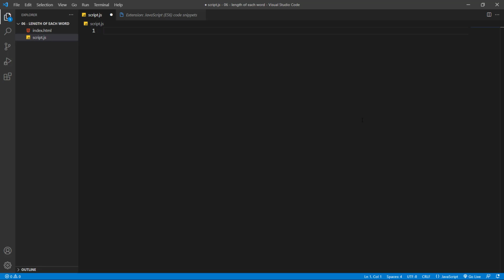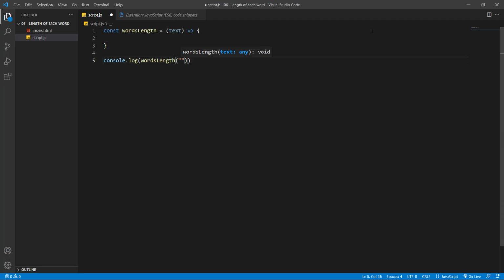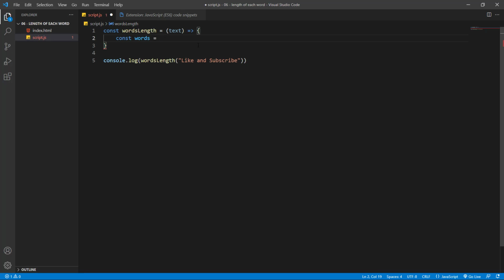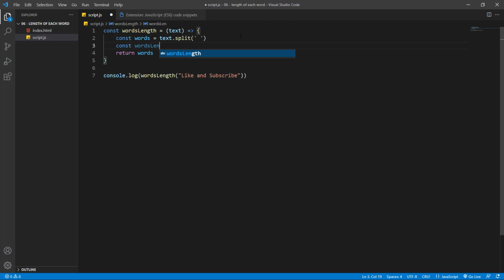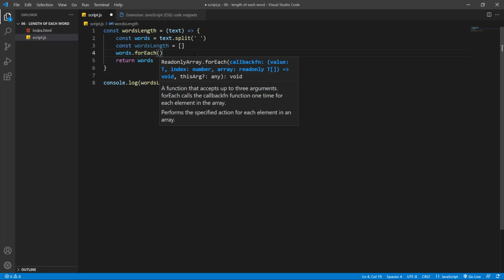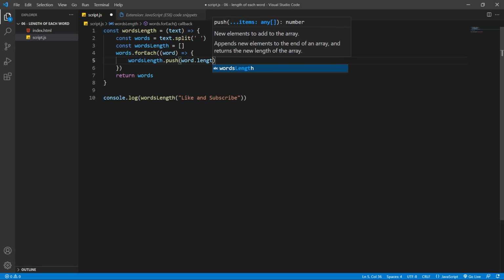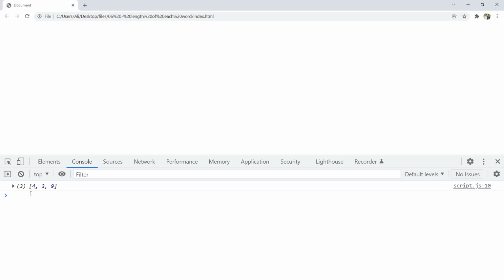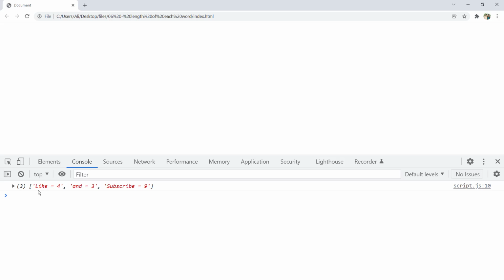Length of Each Word in Array JavaScript (Algorithmic Project)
counting each word inside a string can be good practice for beginners. in this video, we start by creating a function that gets a text from us and counts each word length, and stores it inside an array, then we attach the text itself to the length and return it back, and at last we show it to the user

here is a video about how to find the minimum and maximum from an array in case you want to find the longest word in a string

I have another video about how to find the average of an array in case you are interested

I also have a playlist just about algorithmic projects like this one

if you want to learn javascript from basics very fast check out my free javascript series